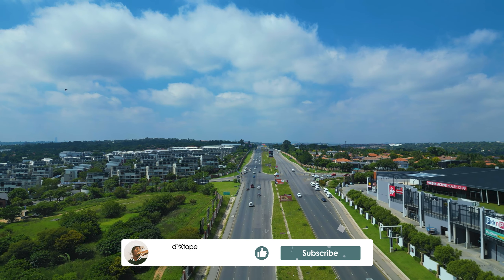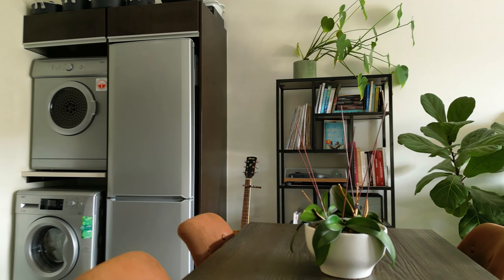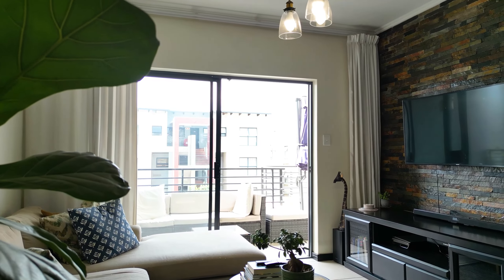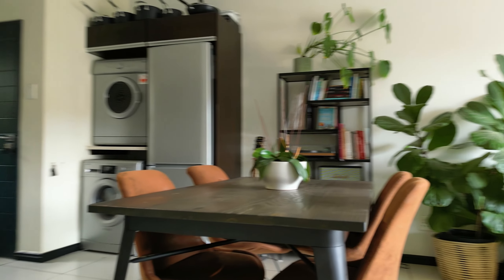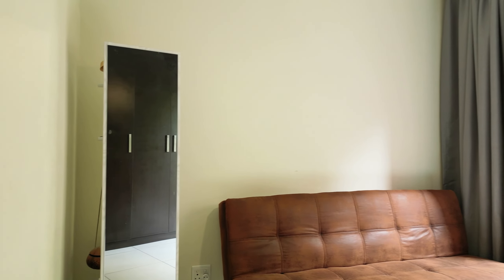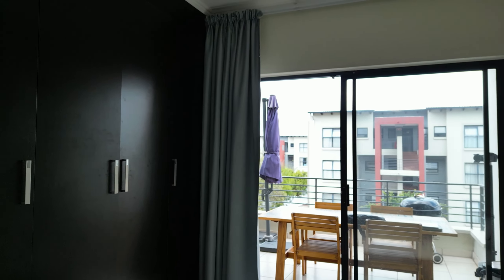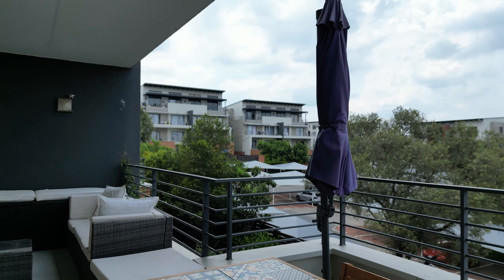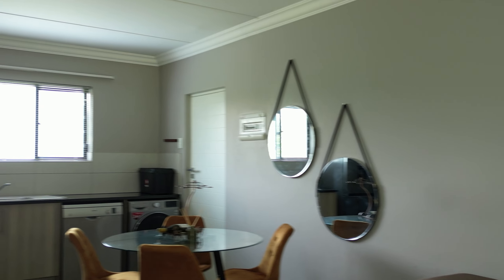A R1.3 million Apartment in Johannesburg, South Africa